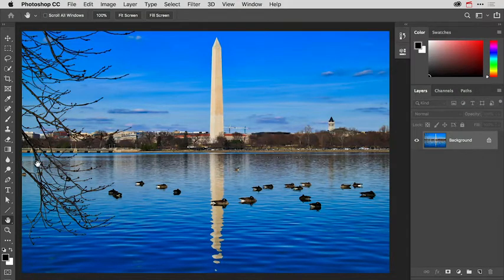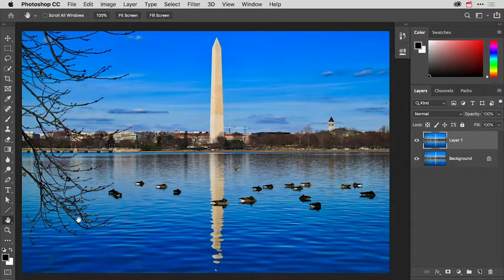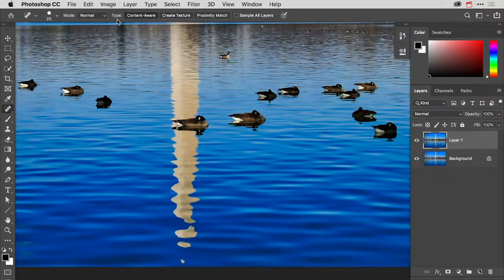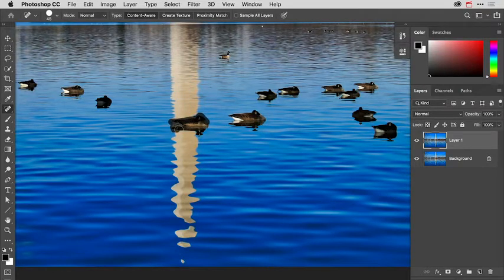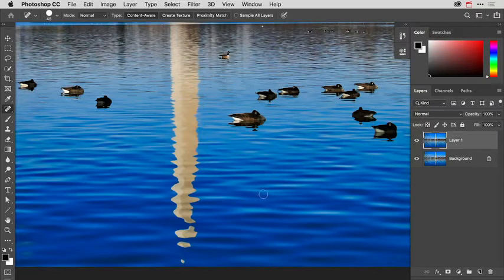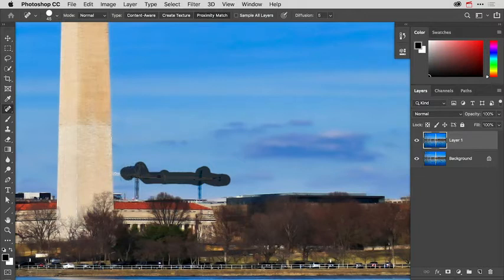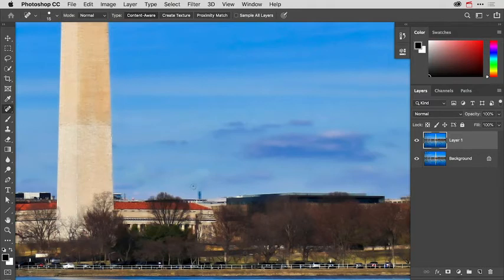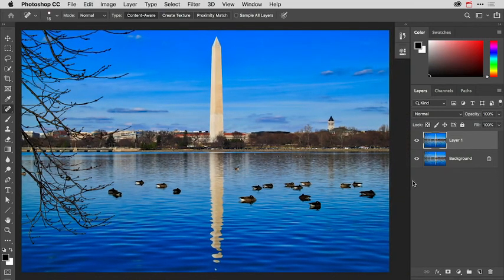Clean up imperfections with Spot Healing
What you learned: Use the Spot Healing Brush tool to remove distractions
When to use the Spot Healing Brush
The Spot Healing Brush tool analyzes the areas surrounding where you brush and finds the best ways to convincingly blend that surrounding detail to remove an object. It is ideal to use for removing minor imperfections or smaller details.